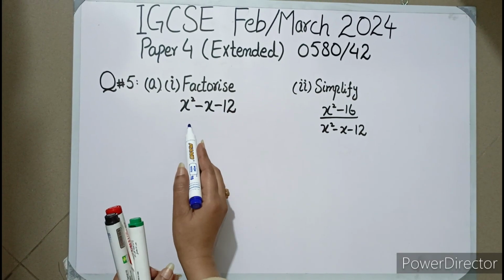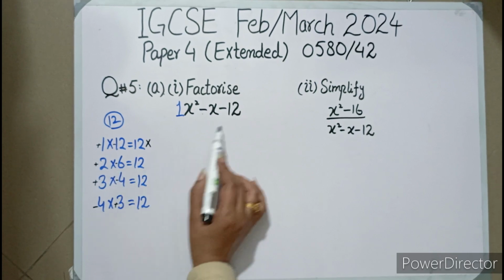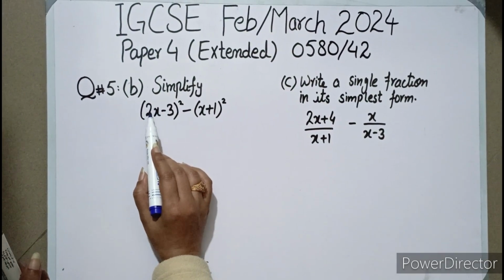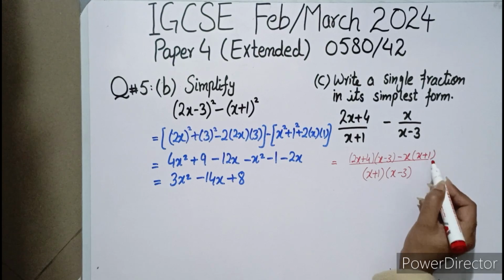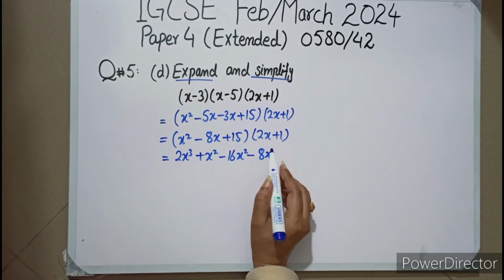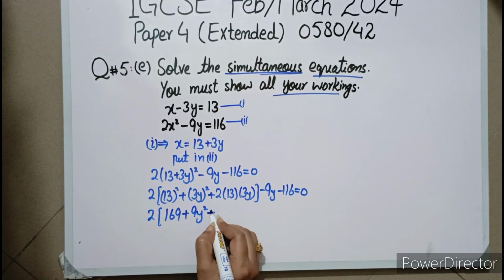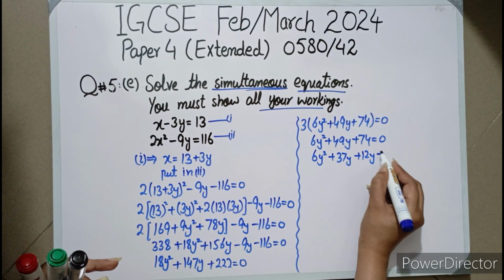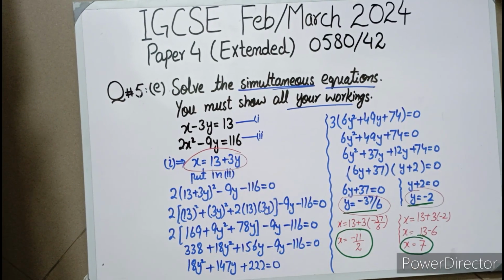0580/42/F/M/24|FEB/MAR 2024|VARIANT 42|IGCSE MATHS (Extended)|Maths Box|Iqra Khan